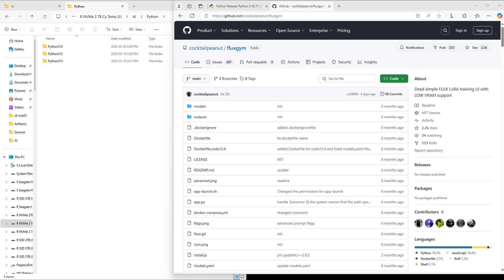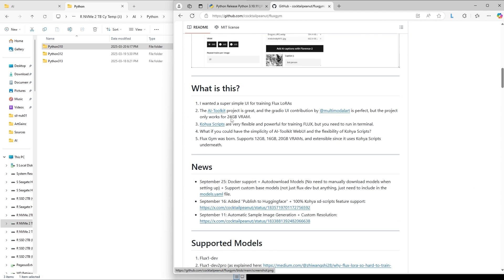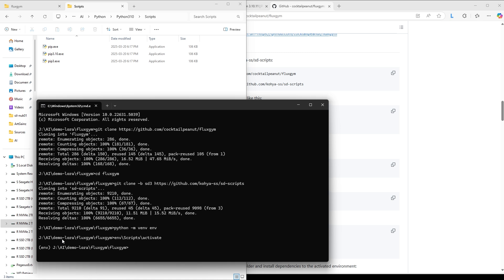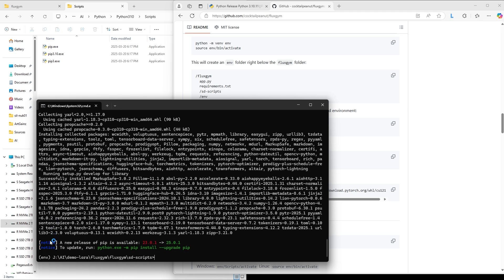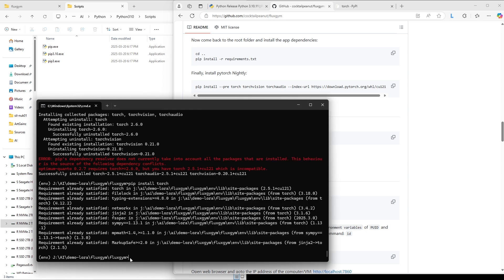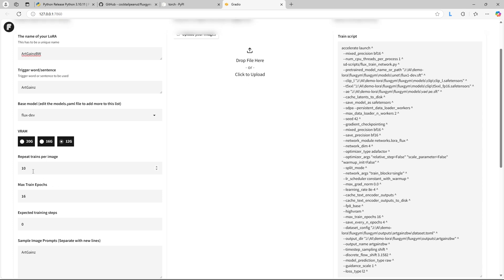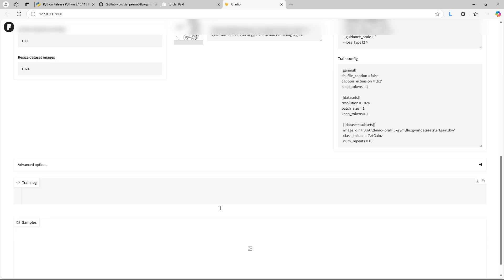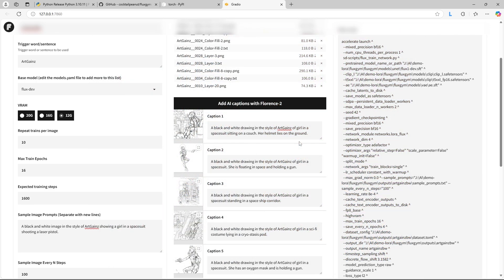FluxGym Installation Tutorial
Install FluxGym with me! Create your own style LORAs from your own images. I demonstrate a manual install and cover some common installation problems. I also quickly demonstrate how to use the program.

In order to use the LORAs you create with FluxGym, you will need to have Flux working in ComfyUI, WebUI, or whatever other AI generator you're running on your personal computer.

My setup:

TOOLS:
Photoshop (not free)
ComfyUI (free) + plus a bunch of free custom nodes
FluxGym (free)

HARDWARE:
NVIDIA GeForce 3080 GPU
WACOM Intuos Pro Drawing Tablet (PTH-860)
UHD Monitor (3840 x 2160)
Full HD Monitor (1920 x 1080)

WANT TO BEAT THE ALGORITHM? Join my Substack. You'll get emails with my content whenever I upload.